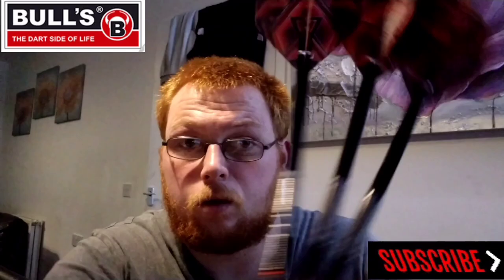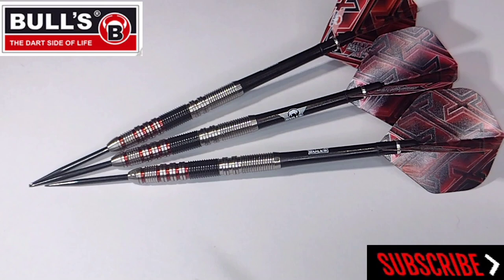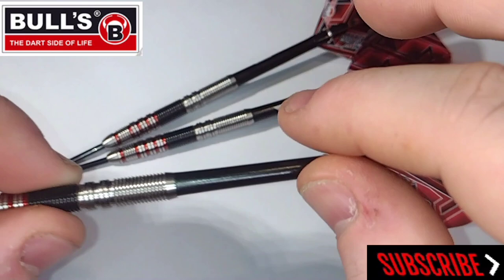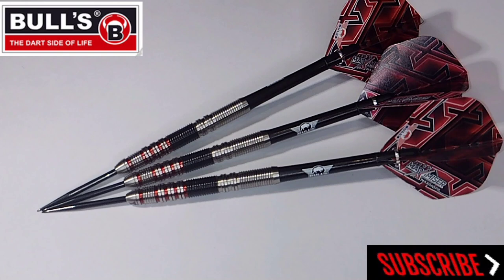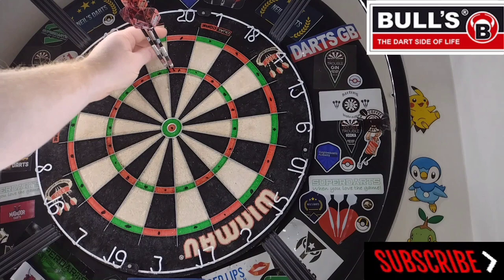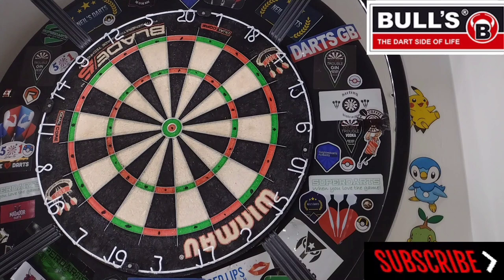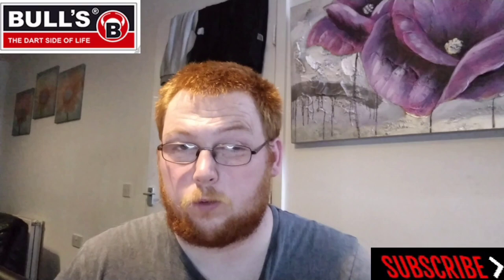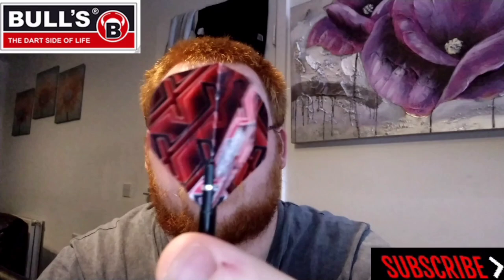Bulls Max Hopp 3.0 24g review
In today's review we take a look at one of Germany's finest dart players newest darts. The Hopp 3.0s are really grippy in my opinion and have a lovely look and feel to the barrels. Suited to front, middle or rear grippers and is just a straight barreled dart so not likely the would suit people who prodominantly use bomb or torpedo style darts.

For all information on the barrels and the dimensions etc watch the review.